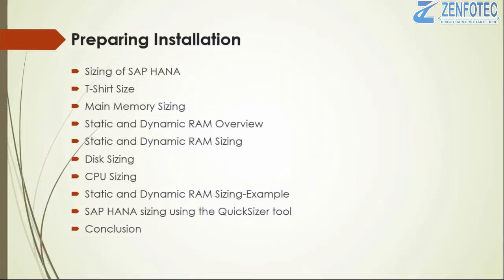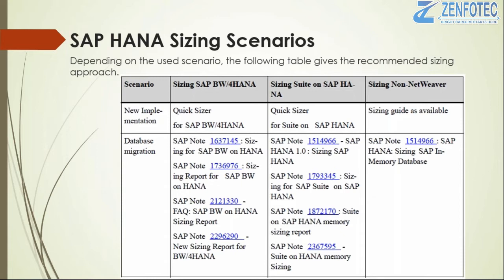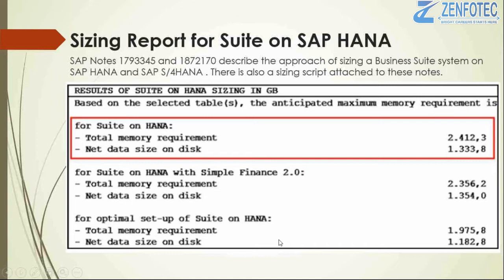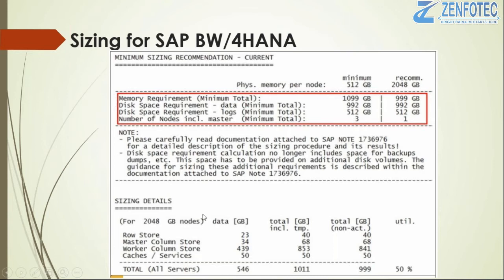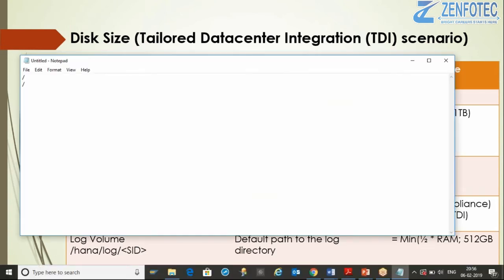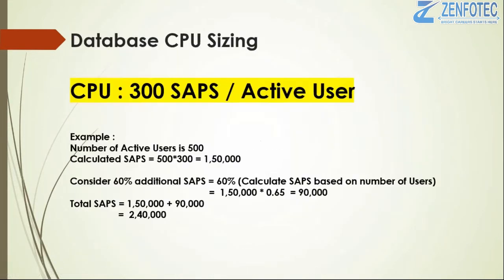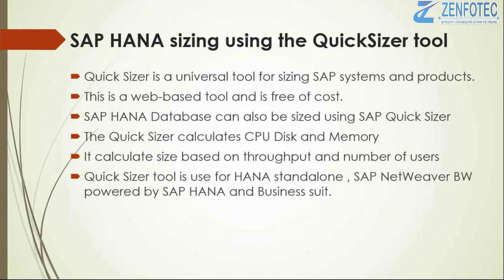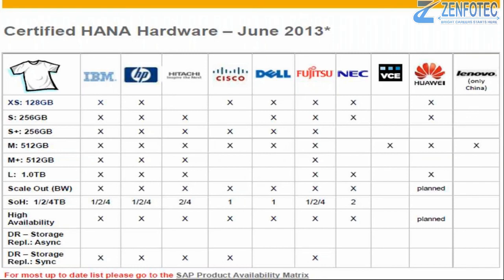WHAT IS SAP HANA SIZING? | SAP HANA ADMINISTRATION (2.0) TUTORIAL | ZENFOTEC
In this video, you will learn about:

1. Sizing of SAP HANA DB
2. T-Shirt Size
3. Main Memory Sizing
4. Static and Dynamic RAM Sizing
5. Disk Sizing & CPU Sizing
6. SAP HANA Sizing using QuickSizer Tool and more.

♨️ Register here for free demo on SAP HANA 2.0 Certification Training

SAP HANA accelerates the business process and simplifies IT environment by delivering Business Intelligence solutions. The continual innovations led by SAP to enhance the potentialities of HANA has resulted in the release of SAP HANA 2.0 on November 30, 2016. SAP HANA 2.0 is the ultimate for reinforcing digital transformation in leading companies that implement the latest in-memory technology to execute their business.

What is SAP HANA 2.0?

The SAP HANA 2.0 being the continuation of SAP HANA Training leverages futuristic database management technology, intuitive application development tools and analytical intelligence capabilities on one unified in-memory platform.  With this platform, organizations can simplify IT infrastructure so that employees can focus on innovations and understanding new technologies.

SAP HANA ADMINSTRATOR 2.0 Training Course Features:

1. 24*7 Life time Access & Support
2. Project Case Study
3. Interview Assistance
4. Labs, Assignments and Quizzes
5. SAP Server access thru 3rd party vendor
6. Lifetime free Course Upgrade
7. The USA based Certified trainer with 15 yrs of experience